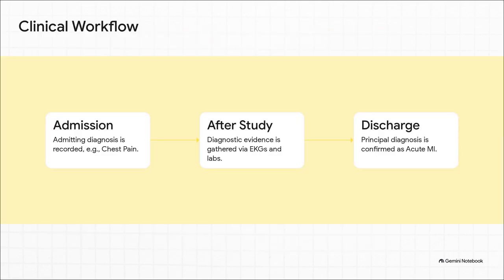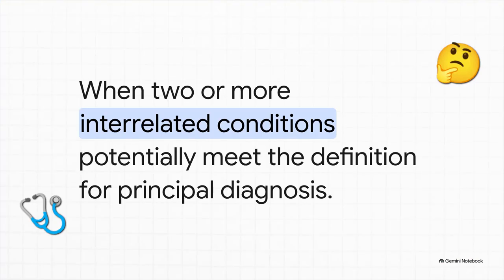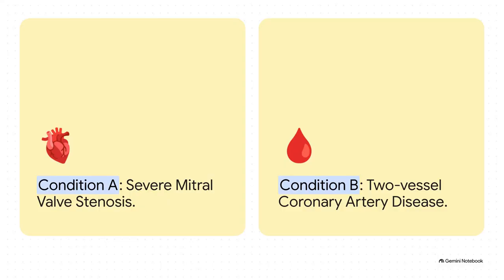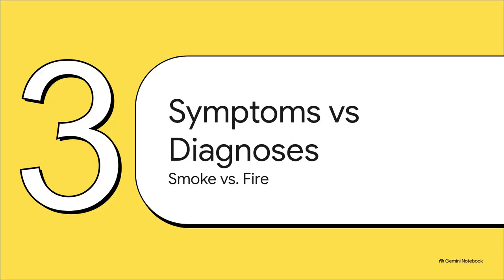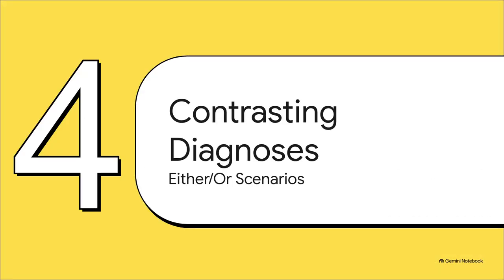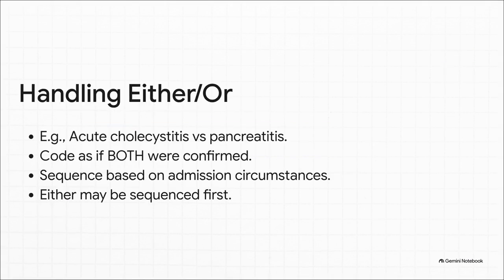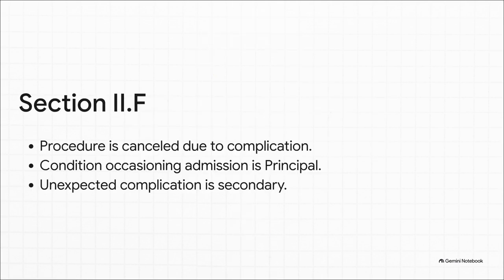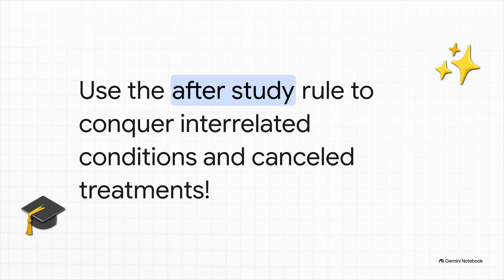ICD 10 CM Medical Coding Guidelines Part 89: Section II Guidelines – Selection of PDx IP